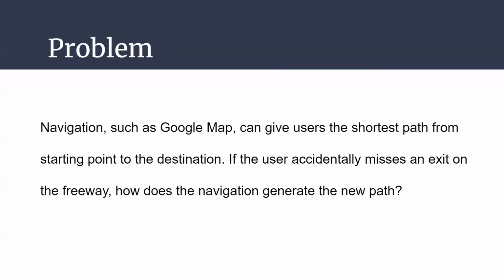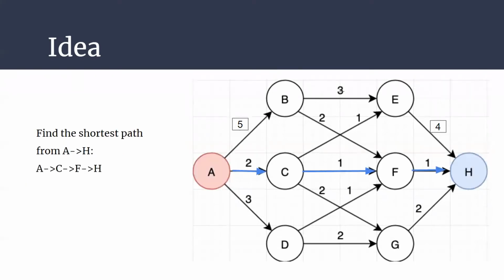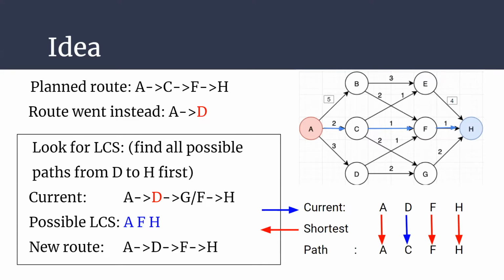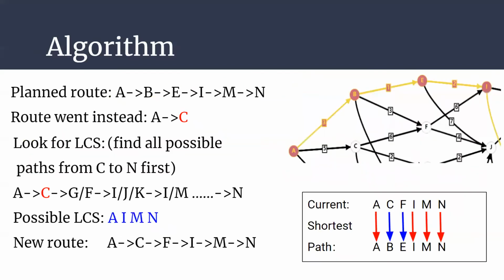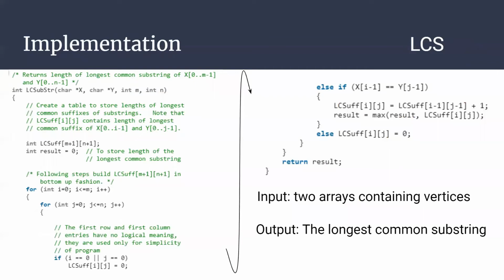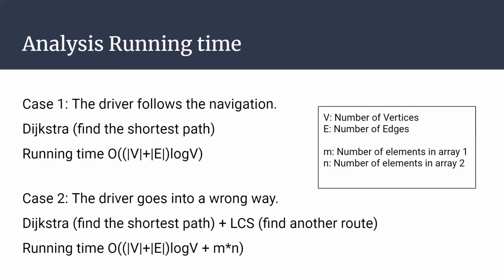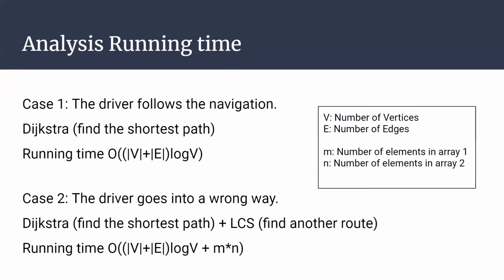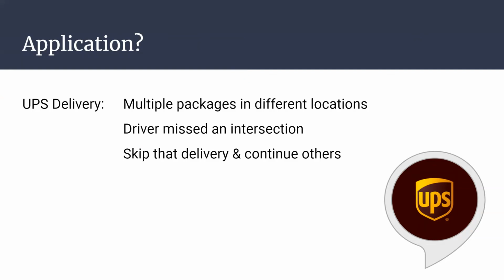CS141_final_presentation